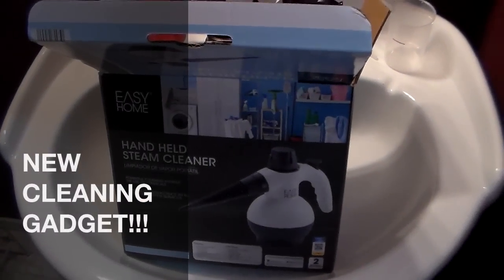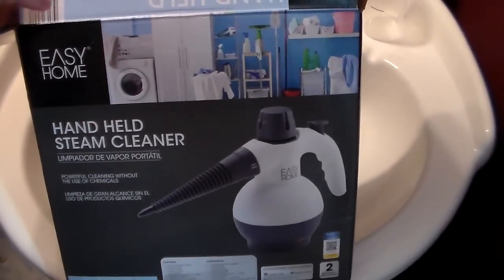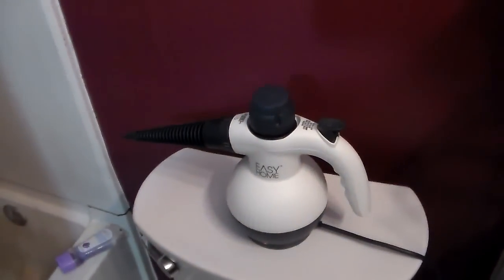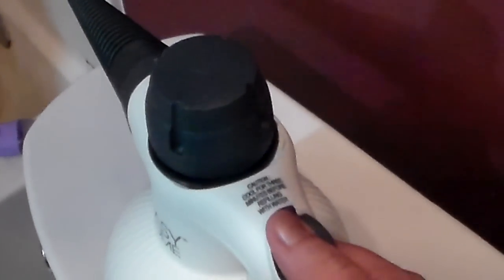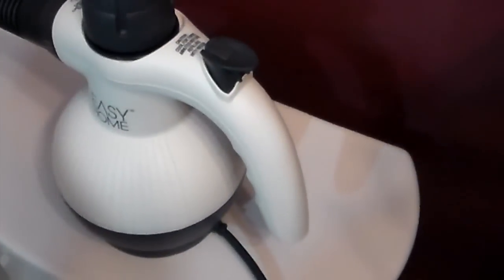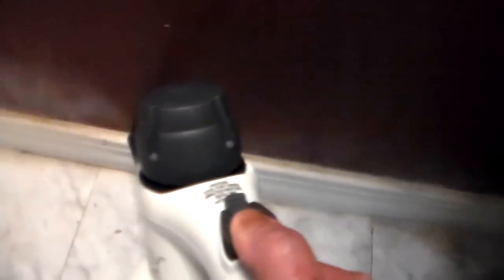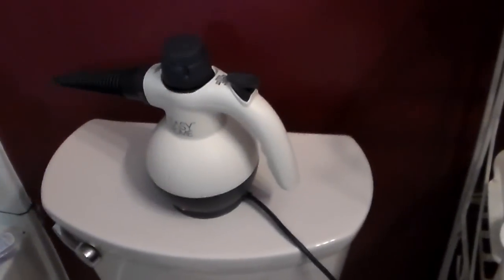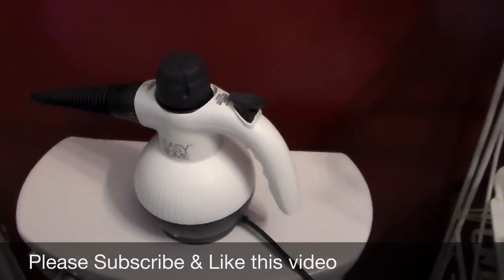NEW CLEANING GADGET!!! New Things Have Me Motivated!!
Hi everyone. Hope you all are having an excellent week getting ready for the holidays as most folks are. It can be hard. But see this new cleaning device that has made my life so much easier.
I apologize for the lighting in advance. But I was so excited about my find I had to sure right away. I'm sure I'll be using in upcoming cleaning videos. So you will get a closer look.

THANKS SO MUCH FOR WATC HING

Everyone may say a housewife doesn't do much in a day. See what I do in a day